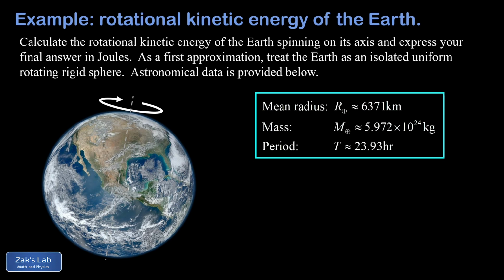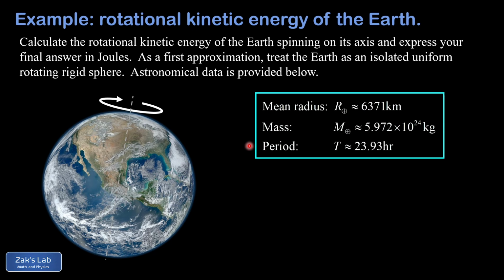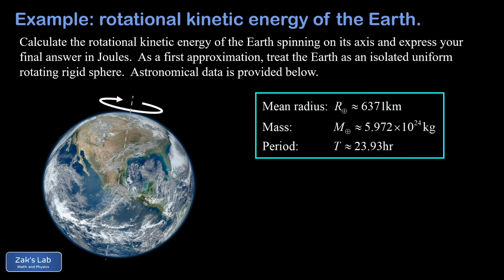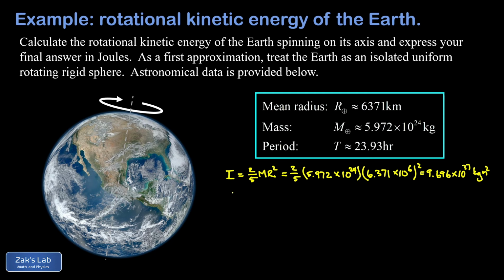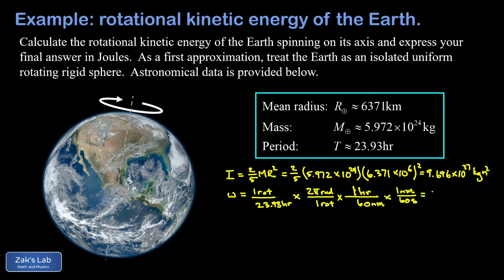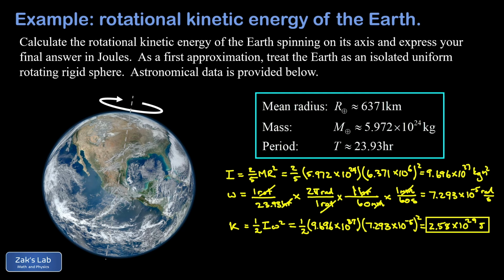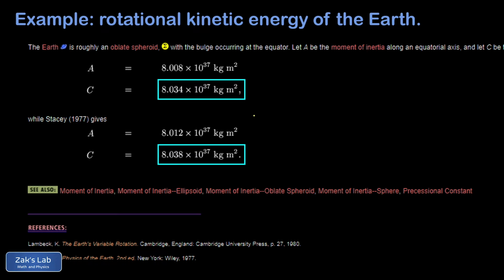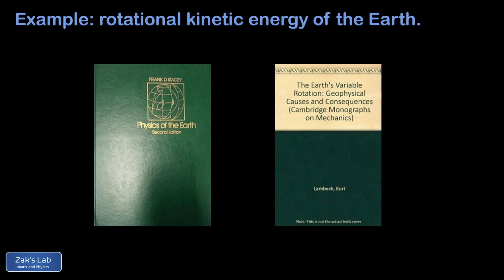Rotational kinetic energy of the Earth - is Wikipedia wrong?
Given the mean radius, mass and sidereal period of the Earth, we calculate the rotational kinetic energy of the Earth using the formula for rotational kinetic energy K=1/2*I*omega^2.

This means we have to compute the moment of inertia of the Earth (we use the approximation that the Earth is a rigid sphere of uniform density) and the angular velocity of the Earth (using the sidereal period for extra accuracy).

When checking for agreement on the internet, I found a Wikipedia article on rotational kinetic energy

In the article, the stated rotational kinetic energy is about 17% lower than our calculated variable.  Is Wikipedia wrong about this?  I followed the reference in the Wikipedia article and landed on a page on wolfram.com

In the reference, we see that the Earth is being modeled as an oblate spheroid, in other words we take the equatorial bulge into consideration.  This doesn't explain the discrepancy, because the oblate spheroid should have a higher moment of inertia than a perfect sphere (due to the distribution of more mass farther from the axis of rotation).  So what's going on here?

I followed the links to references (both books on Amazon), and the books were both graduate textbooks in geophysics.  This is when we realize what's going on -- a geophysics text is definitely going to consider the non-uniform density of the Earth (the deep interior of the Earth is far more dense than the crust).  With more of its mass located closer to the rotation axis, it's no surprise that the real moment of inertia of the Earth is significantly less than the result derived from a uniform density model!